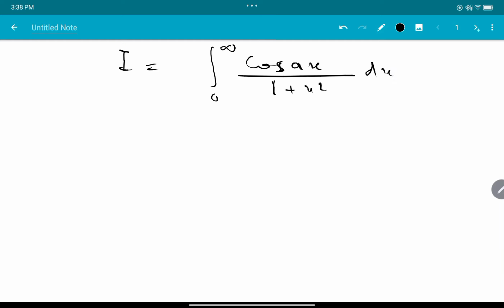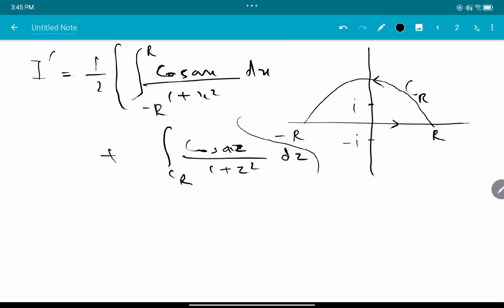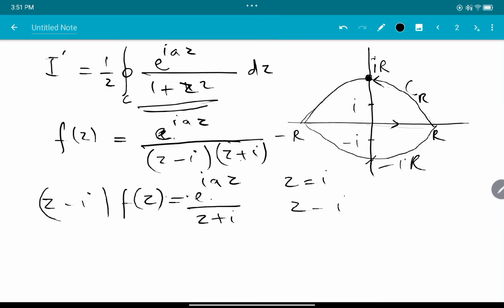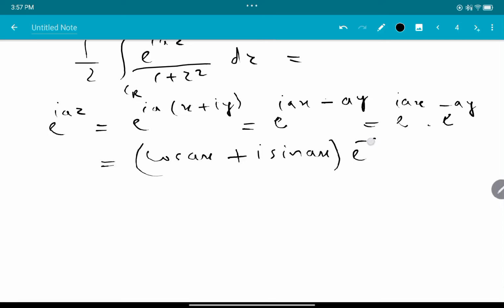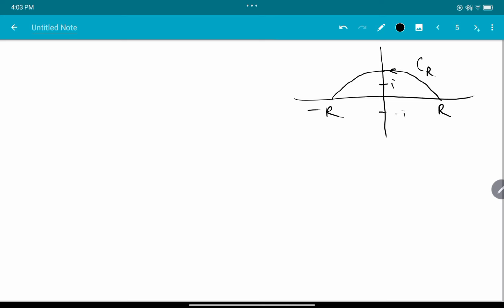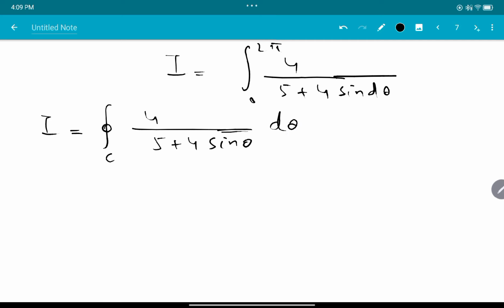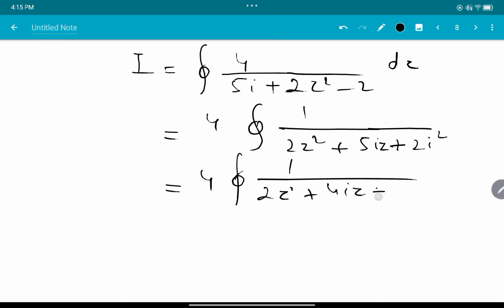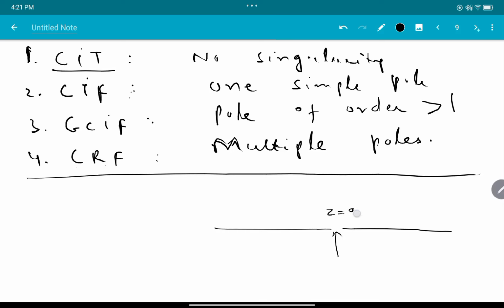L16:More Problems on Cauch'ys Residue Theorem